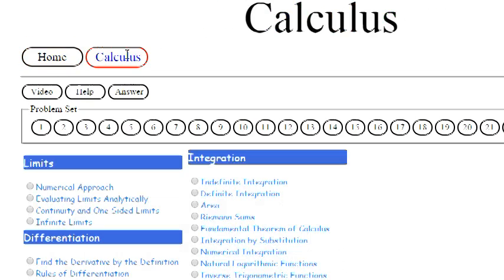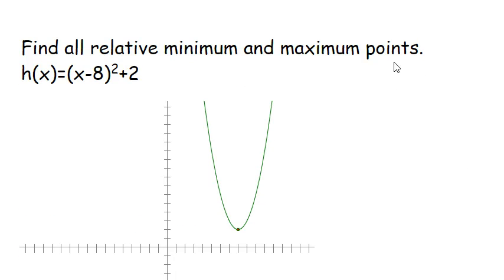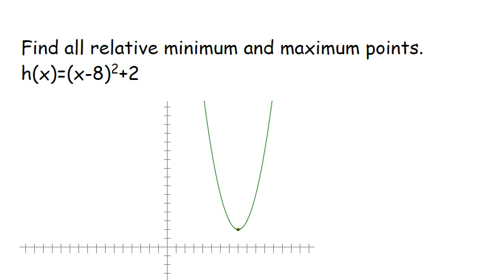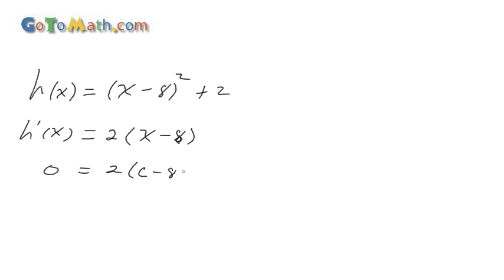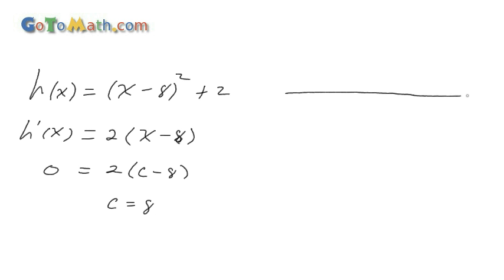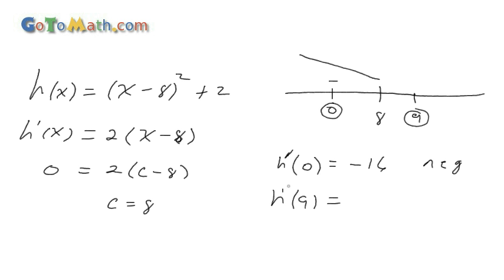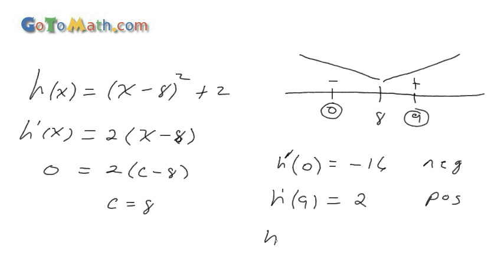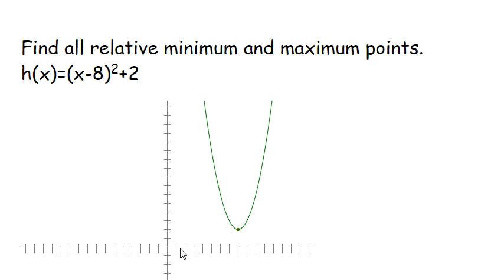Calculus 1 The First Derivative Test b9p1